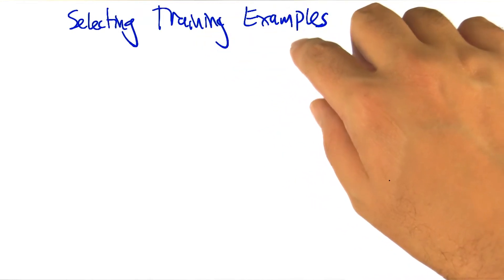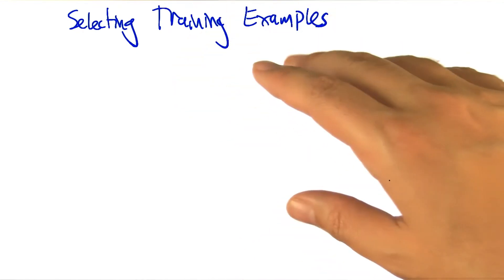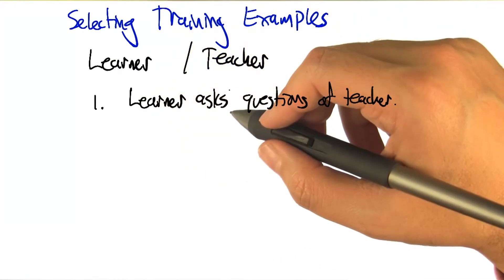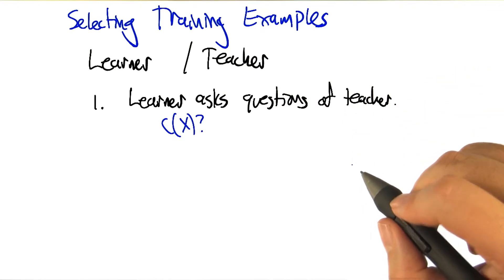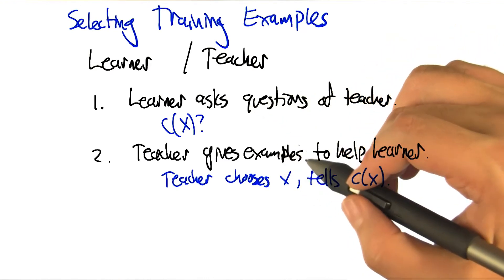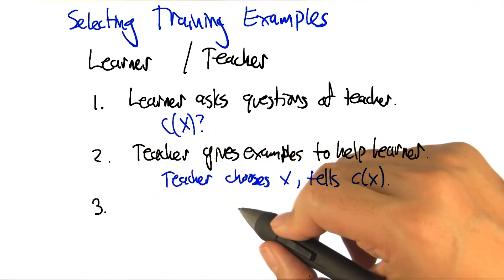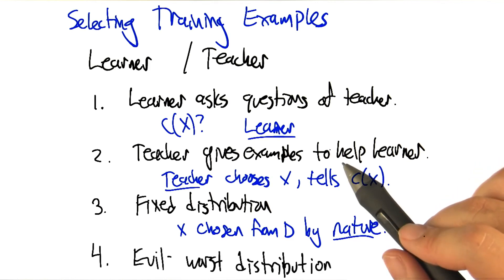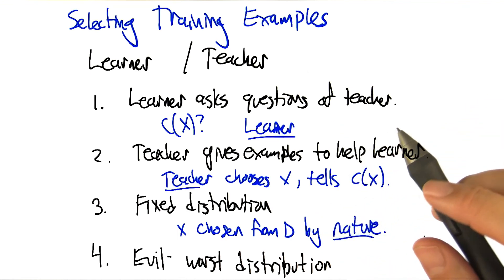Selecting Training Examples - Georgia Tech - Machine Learning